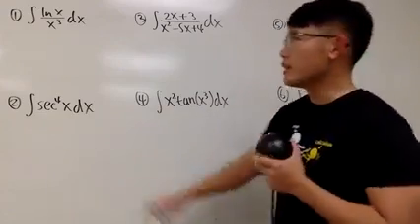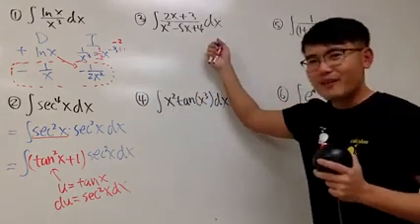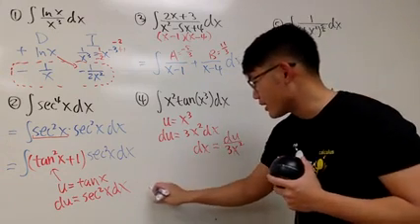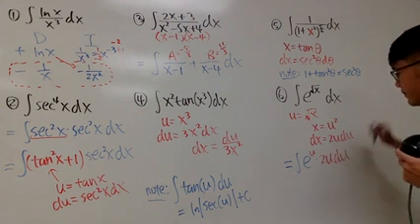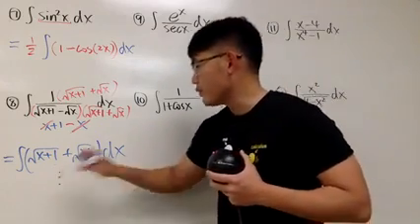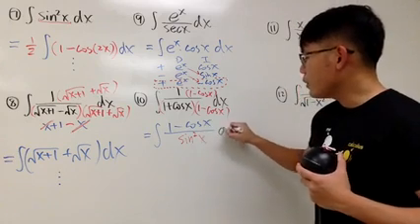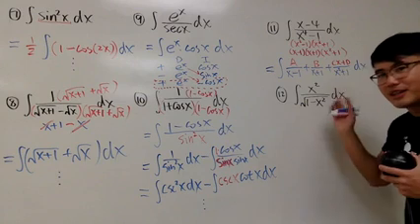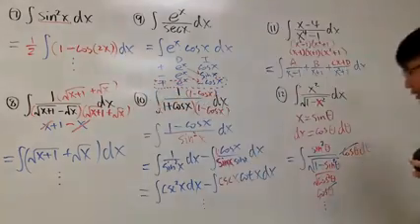Techniques of integrate solid question